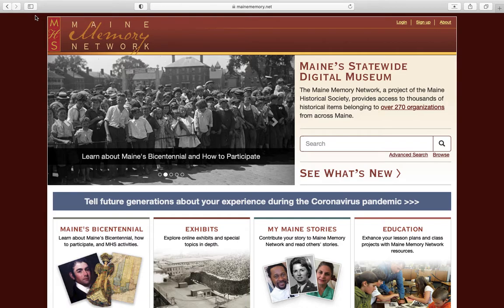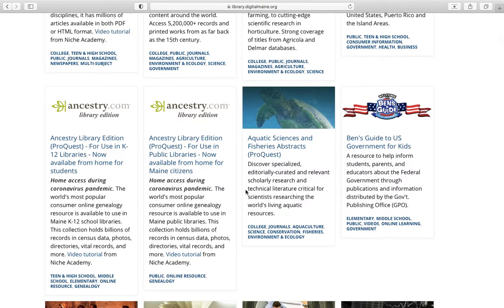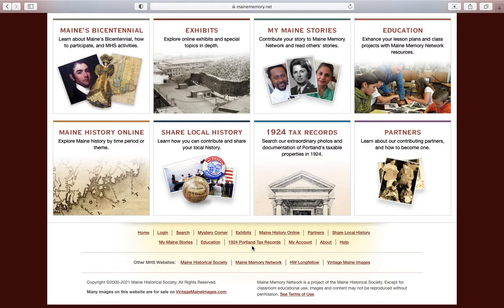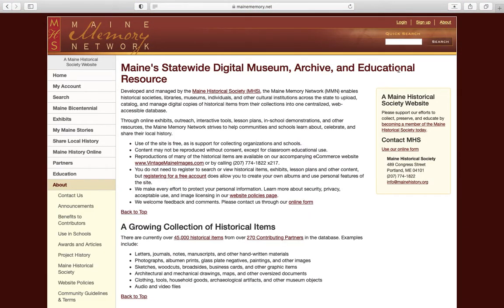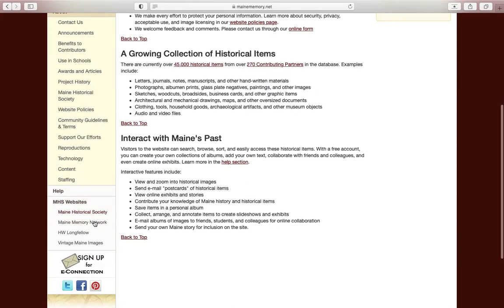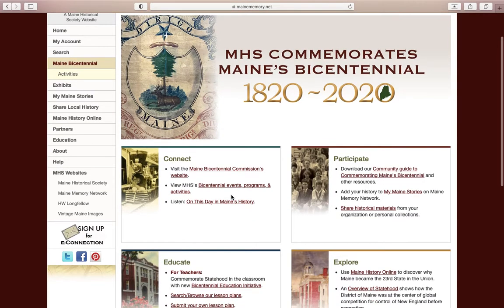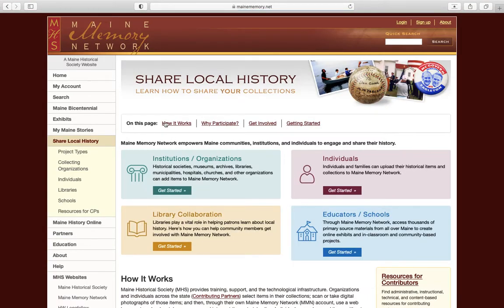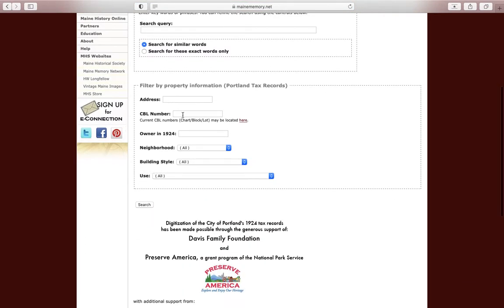How to Use the Maine Memory Network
Maine Memory Network, a project of the Maine Historical Society, provides access to thousands of historical items belonging to over 260 organizations from across Maine. In this video, Library Assistant Nate will explain how to get the most from this wonderful resource.